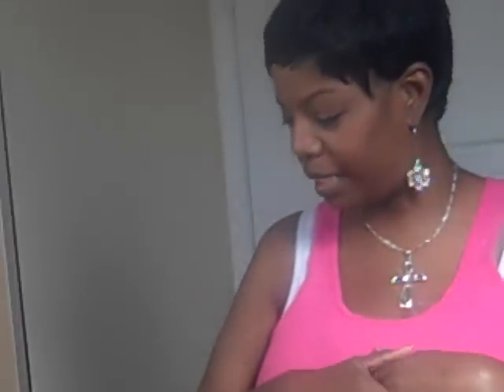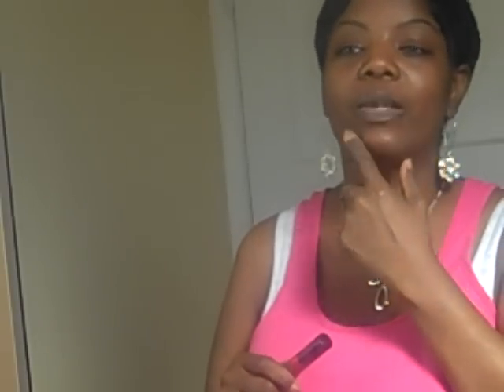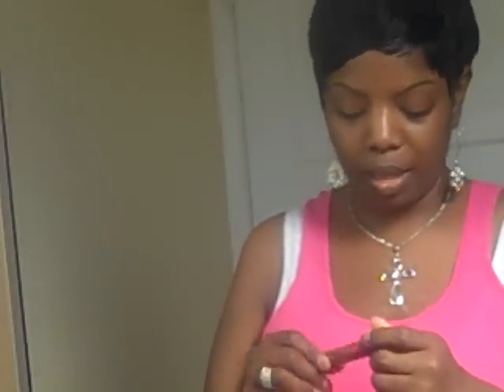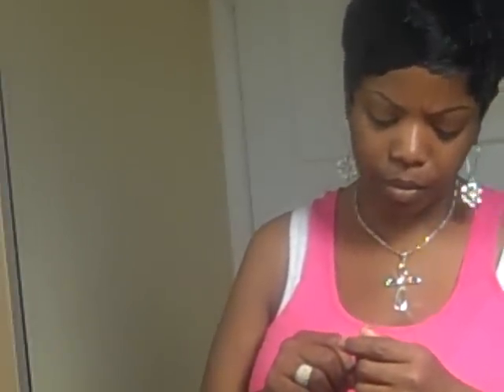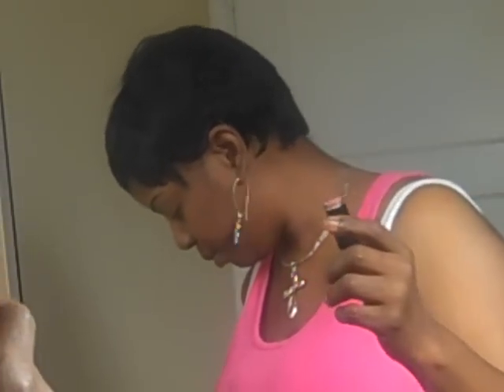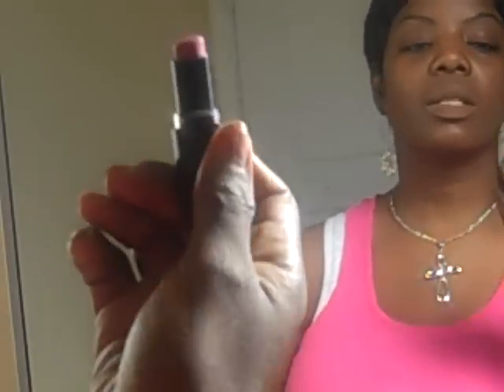Black Opal Lip Corrector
I have finally found something to help with my two tones lips. Now my lipstick will look like the color of the stick. I love it,.